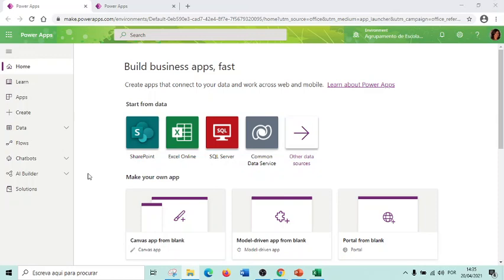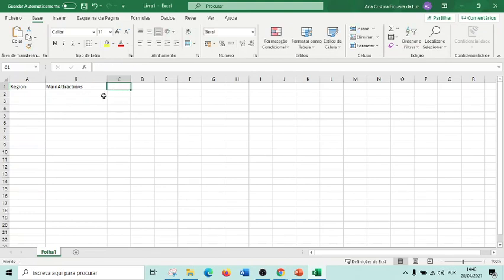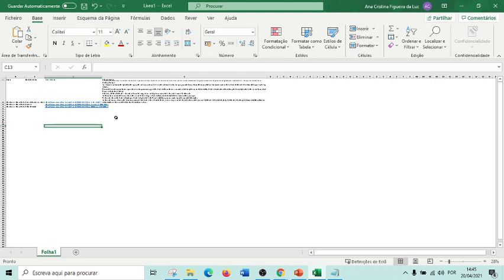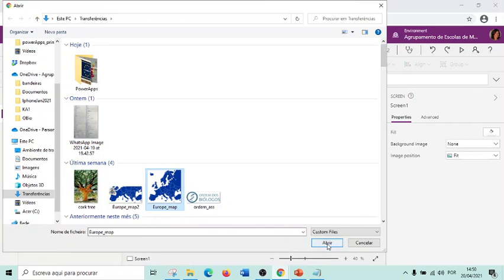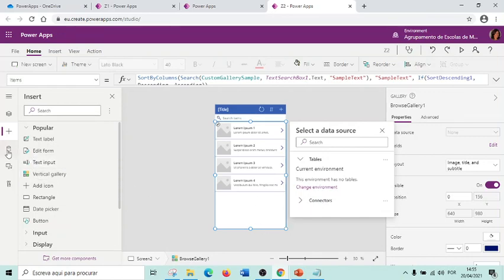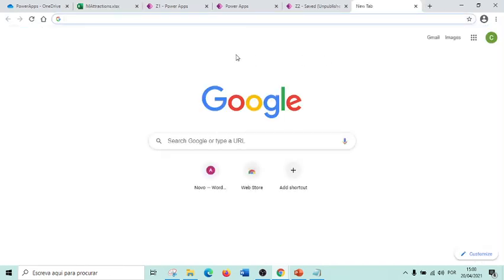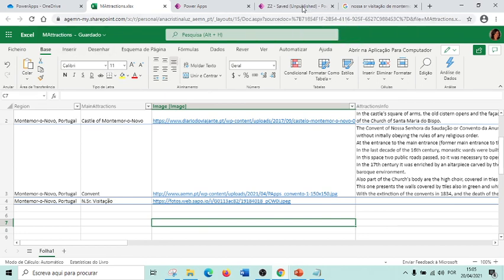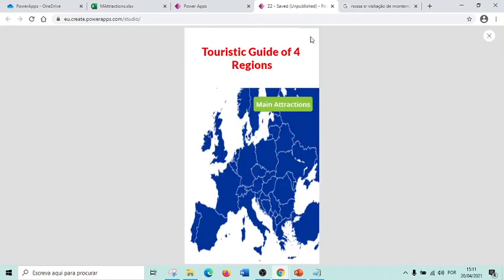PowerApps part1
Introduction to PowerApps.